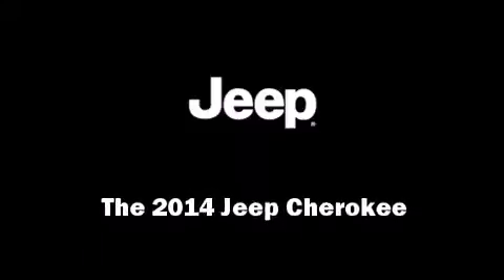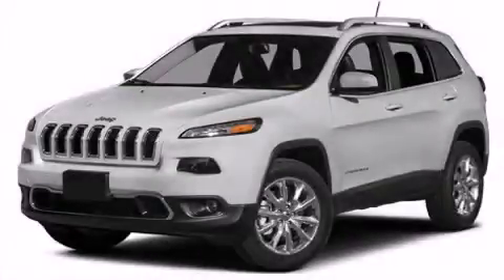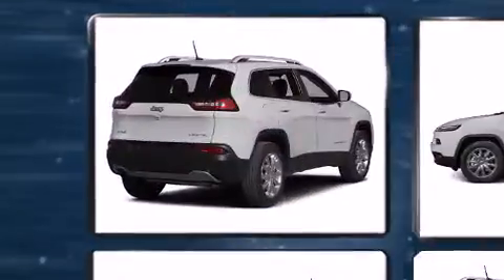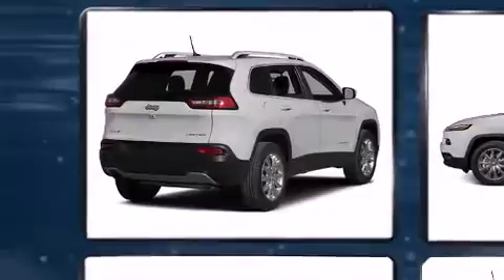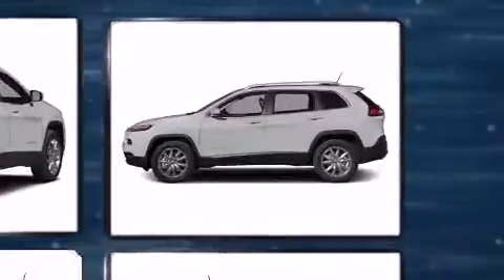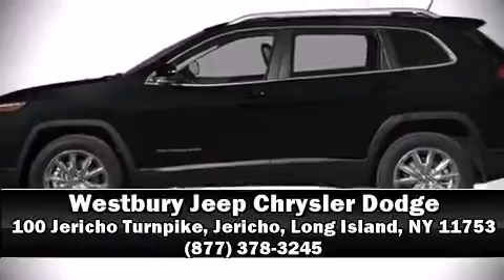2014 Jeep Cherokee Latitude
Sensibility and practicality define the 2014 Jeep Cherokee. It features four-wheel drive capabilities, a durable automatic transmission, and a 3.2 liter 6 cylinder engine. This model accommodates 5 passengers comfortably, and provides features such as: front fog lights, power door mirrors, power windows, remote keyless entry, cruise control, a roof rack, and 1-touch window functionality. Passenger security is always assured thanks to various safety features, such as: head curtain airbags, front and rear SIDE impact airbags, traction control, brake assist, anti-whiplash front head restraints, ignition disabling, an emergency communication system, and 4 wheel disc brakes with ABS. For added security, dynamic Stability Control supplements the drivetrain. Our sales reps are extremely helpful & knowledgeable. They'll work with you to find the right vehicle at a price you can afford. Come on in and take a test drive!